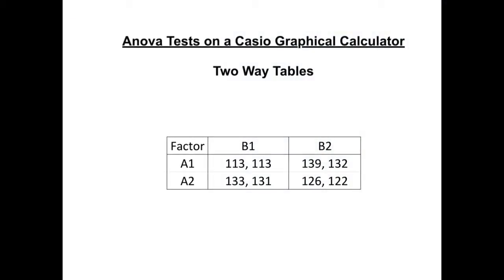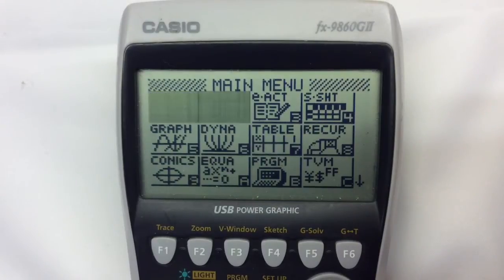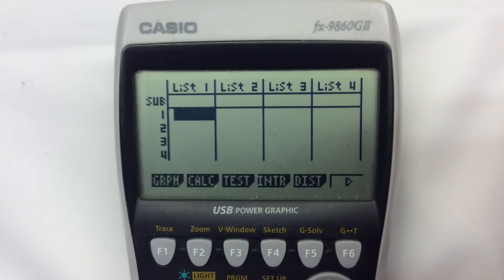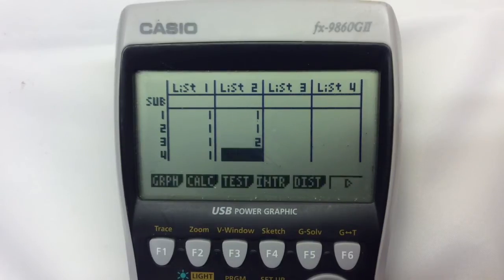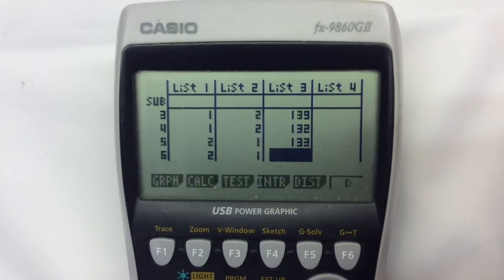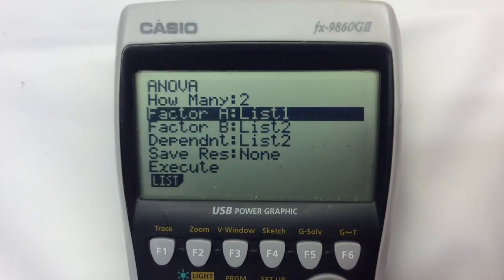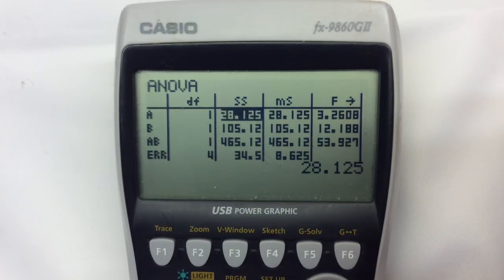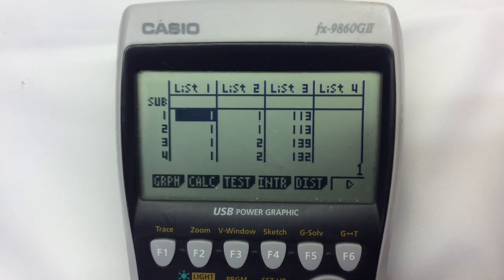Casio Graphical Calculators: Anova Tests. 2 of 2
This video shows you how to use the Casio Graphical Calculators to perform Anova Tests.  This video is for Two Way Tables.  The first video in this mini-series will show you One Way Tables.